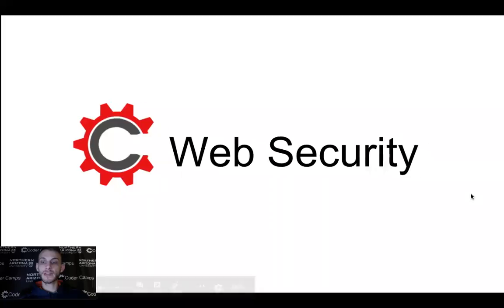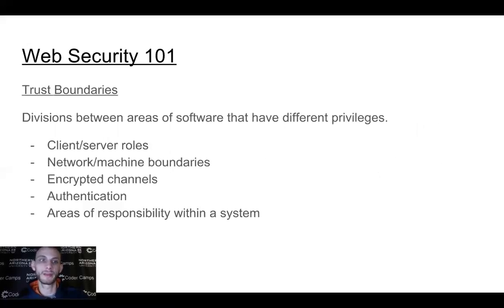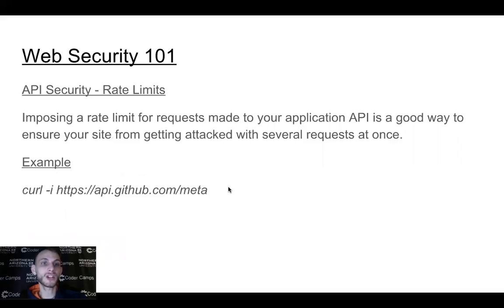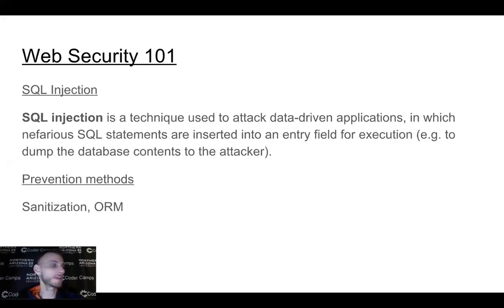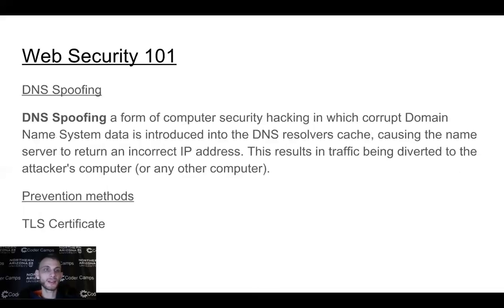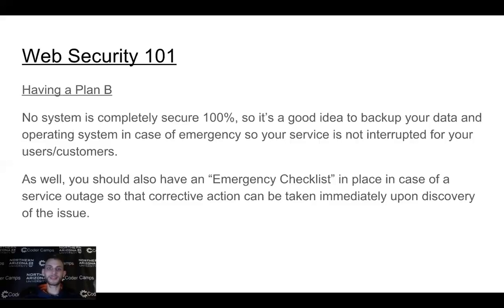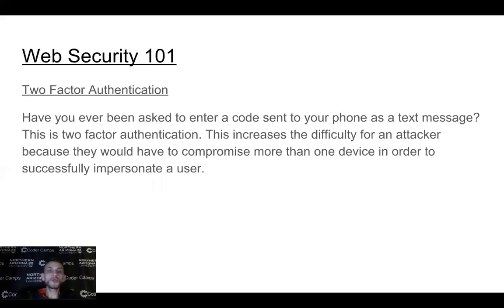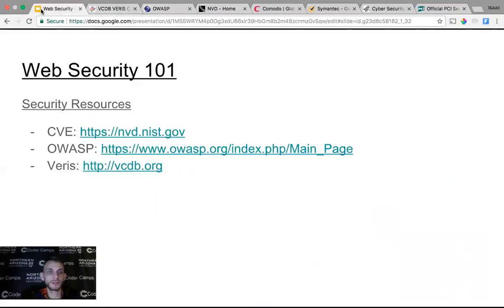Web Security - 11/22/17